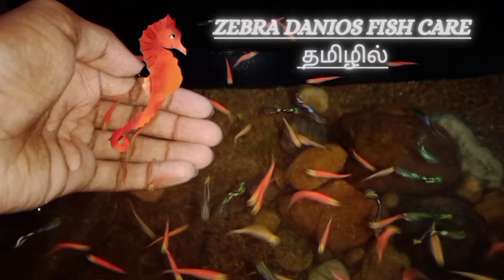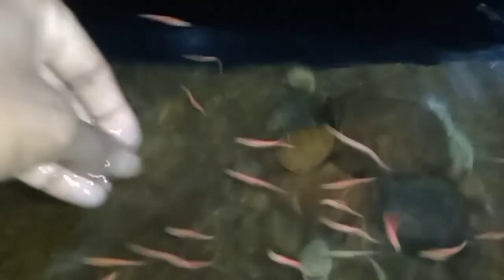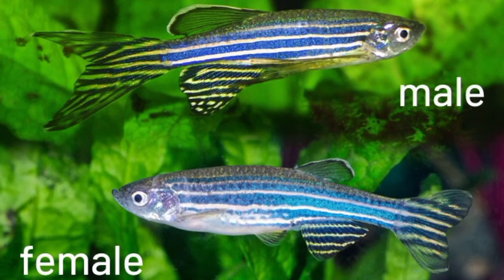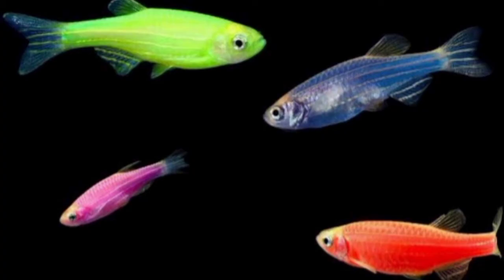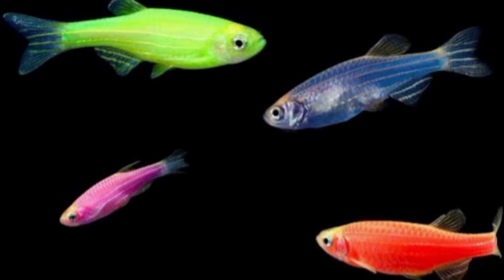|Zebra danios fish caring tips&Information|தமிழில்